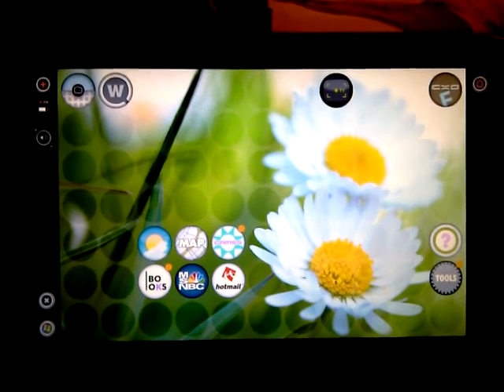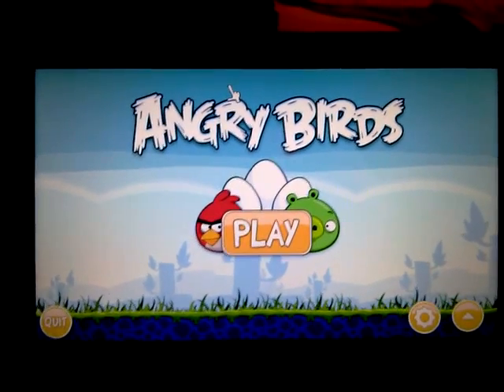EXOPC - Angry birds running on EXOPC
This is not an emulation, this is a Win32 version of Angry Birds!

as well as many accessories.